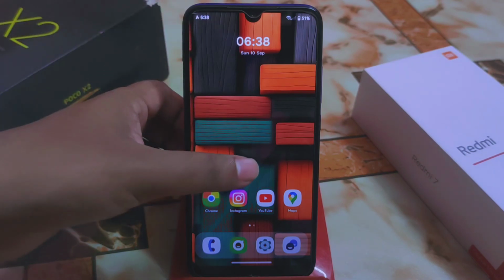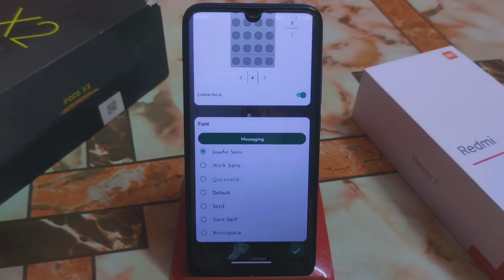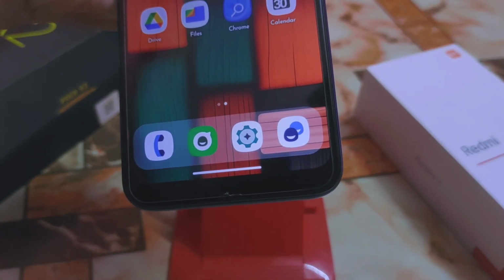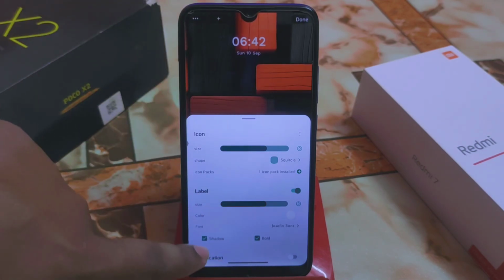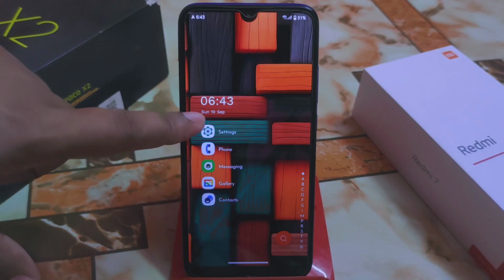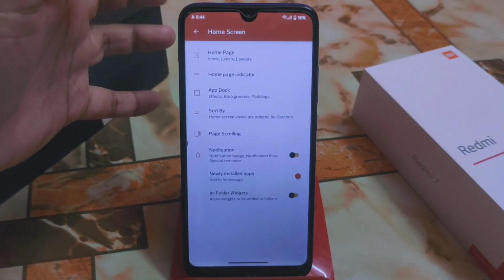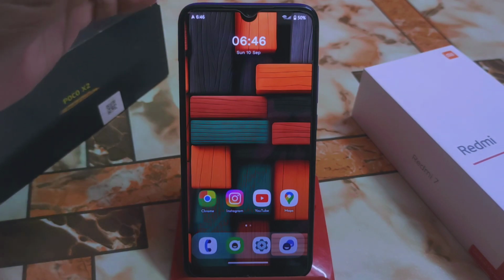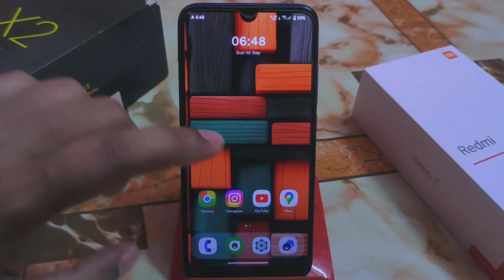Amazing IOS Launcher For Android|Insane Features With App Lock|Install Must have Android Launcher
Here is the Amazing android launcher for all android devices with huge customizations.Install now best android launcher 2023.DNA Launcher For Any android.